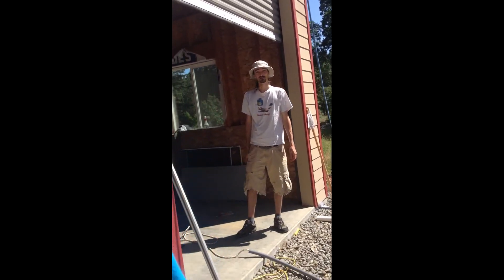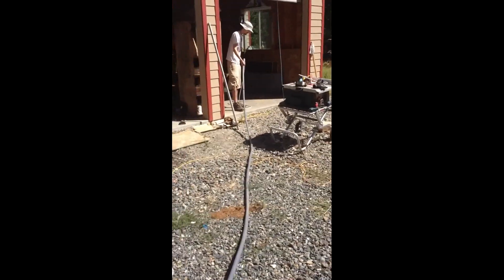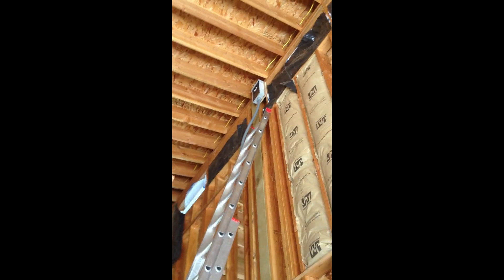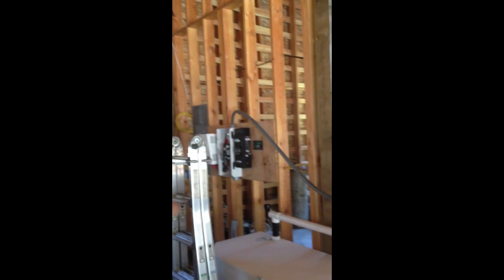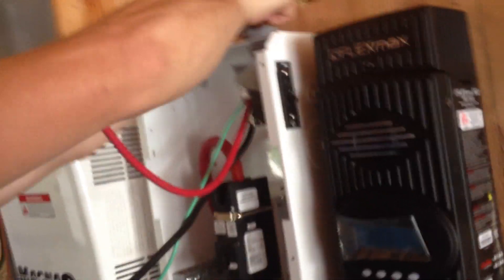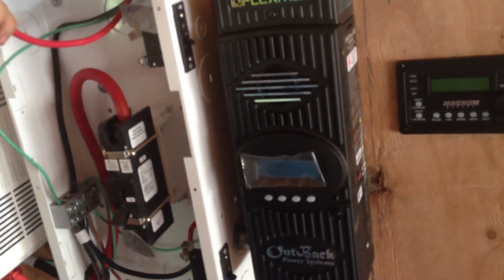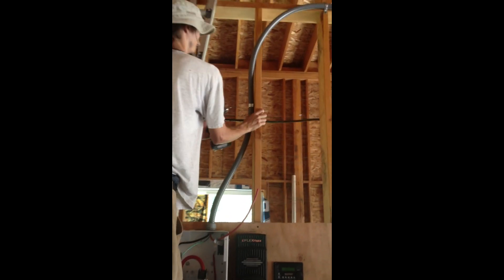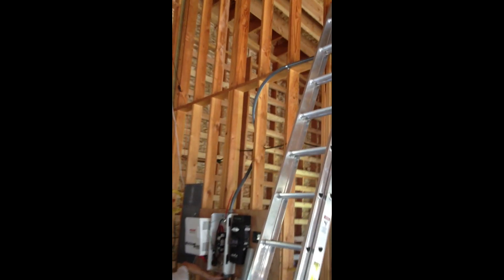Installing a Solar Off-Grid System 21- Mounting the MidNite Solar Combiner Box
Here we are pulling the wiring through the flexible conduit and mounted the PV MidNite Solar Combiner box on the wall. We have also wired the combiner and connected it to the enclosure panel.

System specs and major component parts:
48Volt Nominal System
4100Watt Solar Array (18 x 230Watt SoPray Polycrystalline Photovoltaic Solar Panels)
4400Watt 48V Magnum Pure-Sine Inverter,
Outback FM80 80Amp Charge Controller with MPPT
16 x L-16 6V Deep Cycle Batteries
Main Enclosure Panel (Custom API E-Panel)
MidNite Solar 6 String Combiner Box